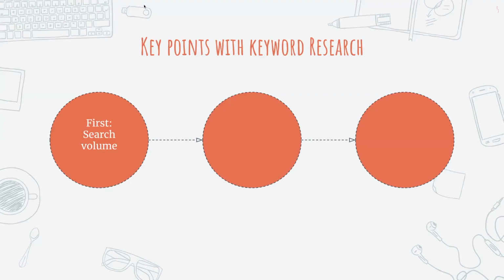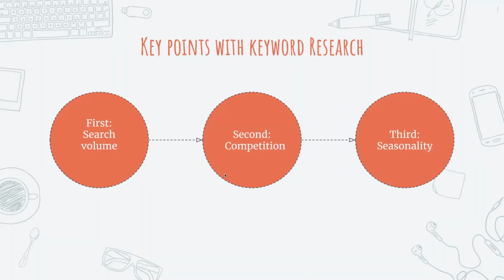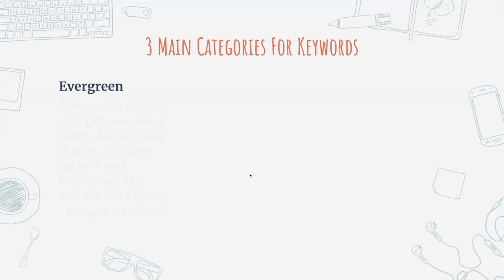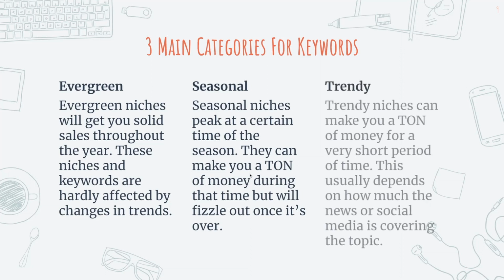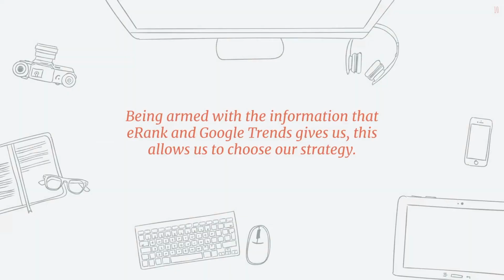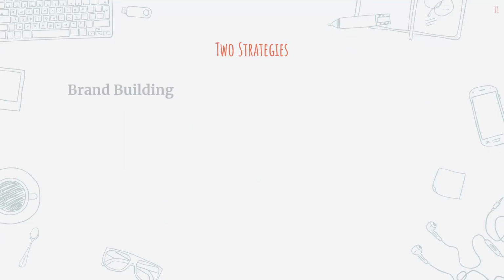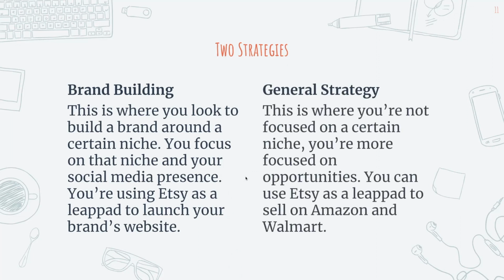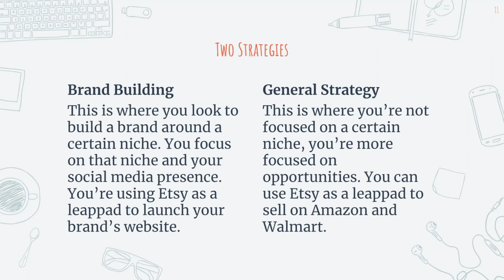Etsy SEO Done Right To Improve Titles and Tags For Better Rankings and Sales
Learn How To Build A 6-Figure Etsy Business